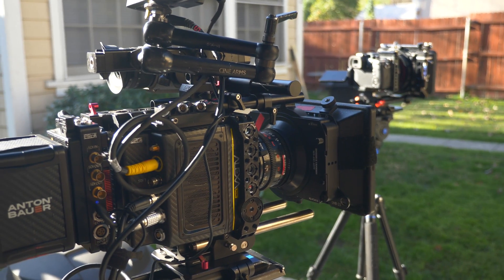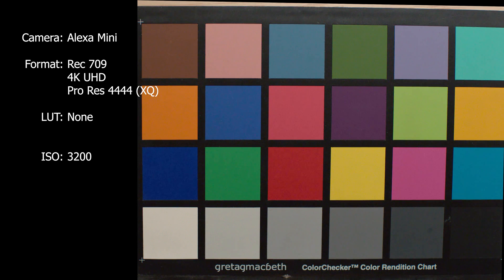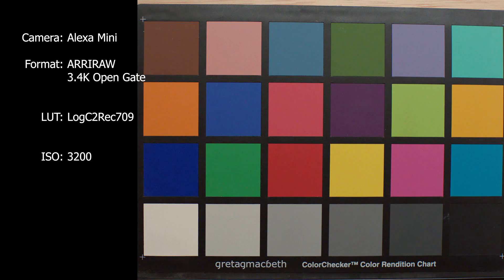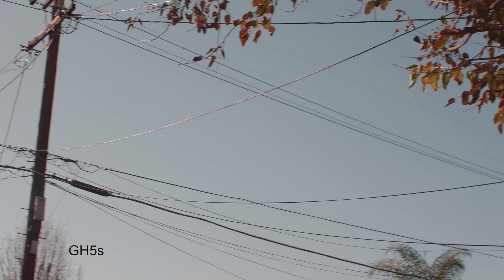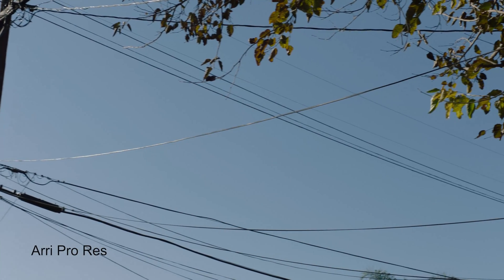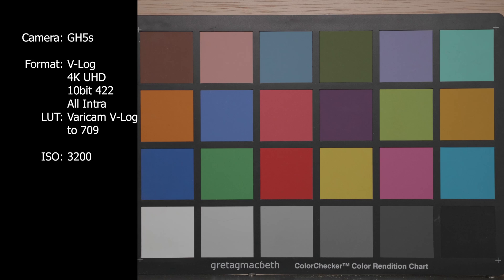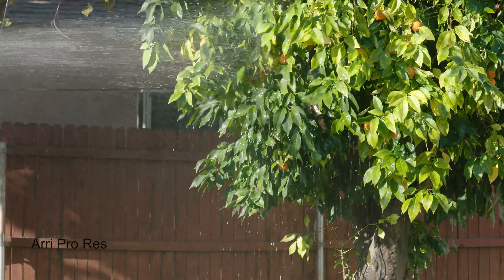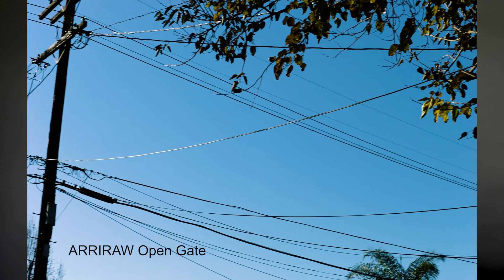Panasonic GH5S vs Alexa Mini (2 min version)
This is a side by side comparison of the Panasonic GH5s and the Arri Alexa Mini using three tests: noise, codec, and banding.
The purpose of the test is to truly see how much of a difference there is of the GH5s and Alexa Mini when technically picked apart.  For the full test, you can view it at this link:

SETTINGS:
- GH5s: V-Log, UHD 4K, 10 Bit 422 All Intra, Varicam V-Log to 709 LUT applied in Premiere
- Alexa Mini: Rec 709, UHD 4K, Pro Res 4444 (XQ), no LUT applied in Premiere
- Alexa Mini: ARRIRAW, Open gate 3.4K, LogC2Rec709 LUT applied in Premiere

LENSES:
-Noise Test: Lumix 12-35 zoom on GH5s, Zeiss Super Speeds on Arri Alexa
-Codec and Banding, Zeiss Super Speeds on both GH5s and Arri Alexa